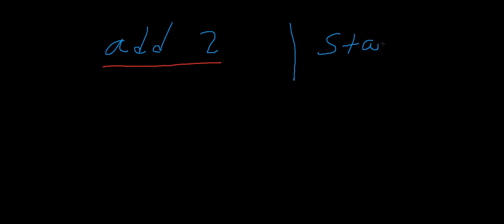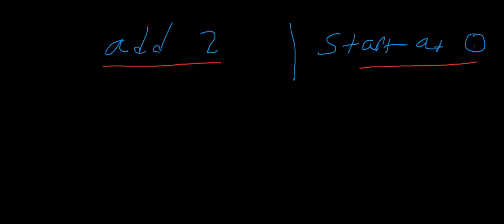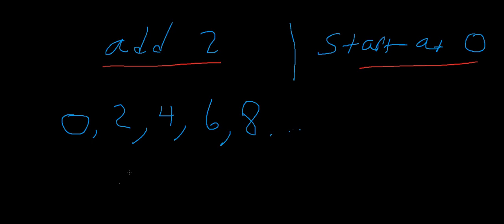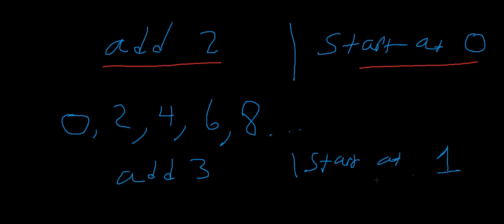2 Minute Maths 1 Step Rules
This video will explain how to create a series of numbers/a number pattern based on repeating one simple rule. (e.g. adding by 2, or adding by 1 etc...)

5.OA.B.3
Generate two numerical patterns using two given rules. Identify apparent relationships between corresponding terms. Form ordered pairs consisting of corresponding terms from the two patterns, and graph the ordered pairs on a coordinate plane. For example, given the rule "Add 3" and the starting number 0, and given the rule "Add 6" and the starting number 0, generate terms in the resulting sequences, and observe that the terms in one sequence are twice the corresponding terms in the other sequence. Explain informally why this is so.